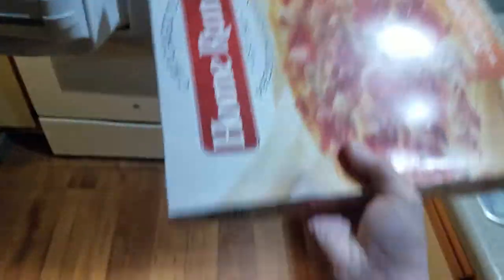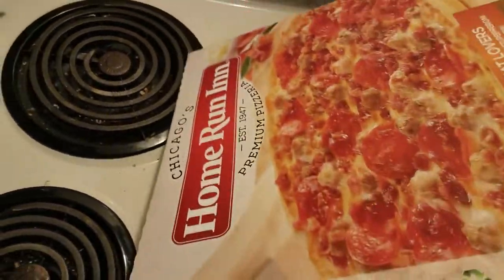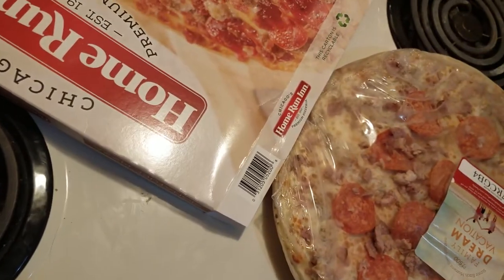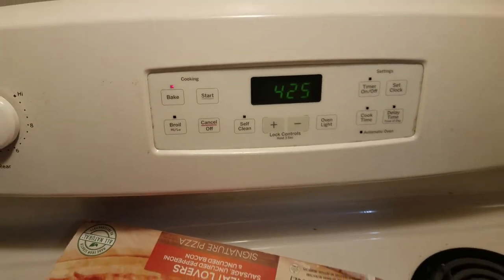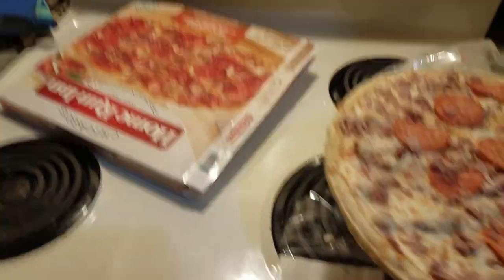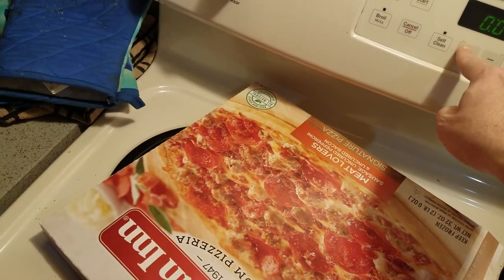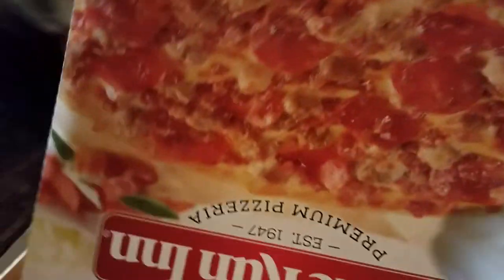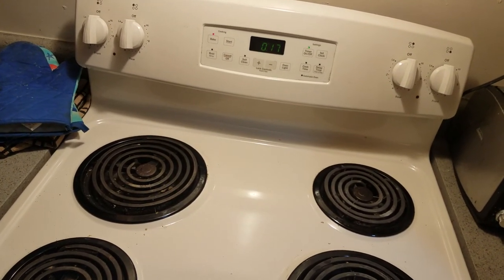My First Cooking How-To! Pandemic Edition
A relatively easy to make pizza. Follow the instructions, you can do this!